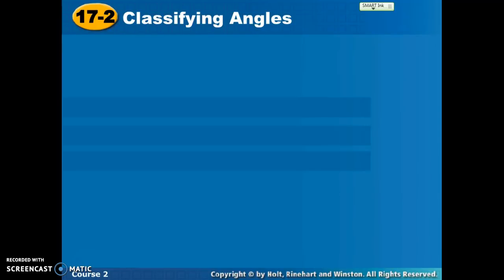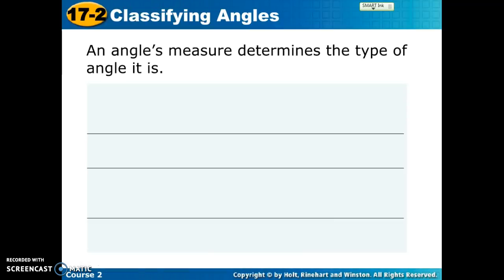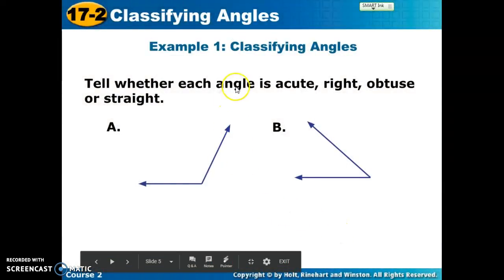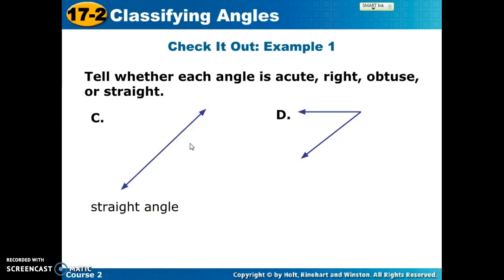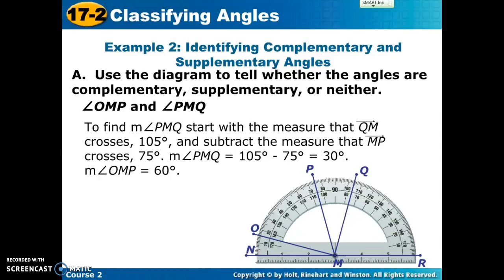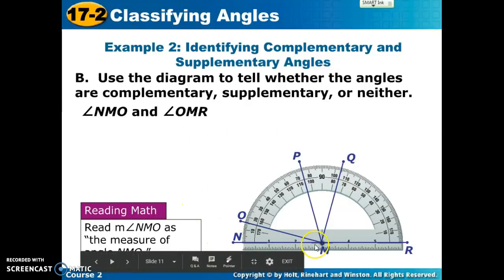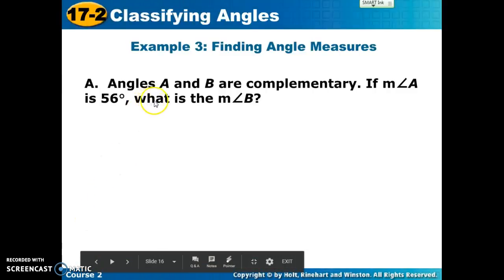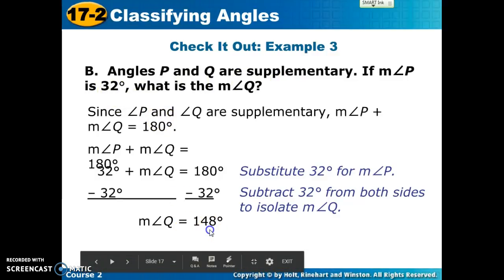17.2 Classifying Angles